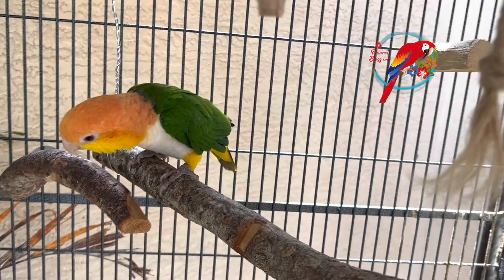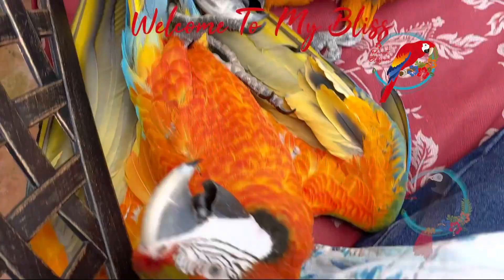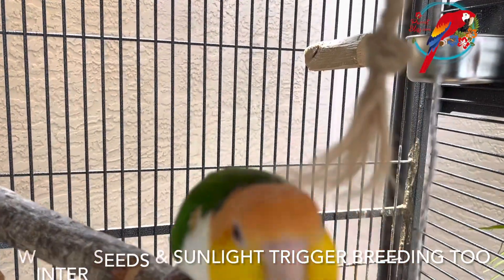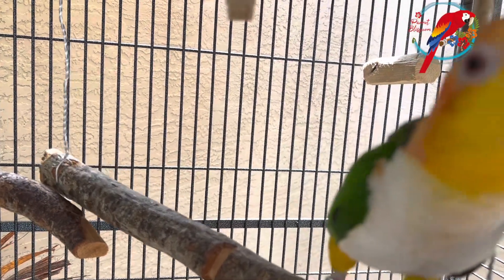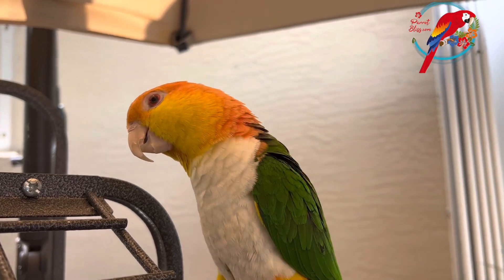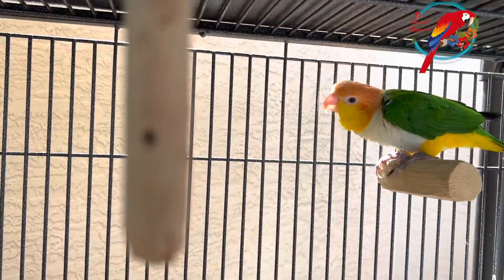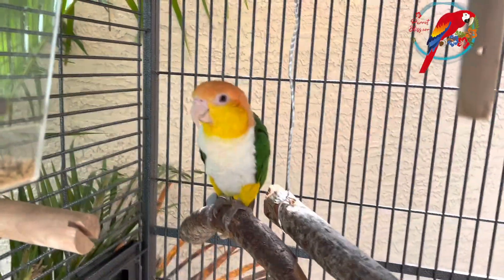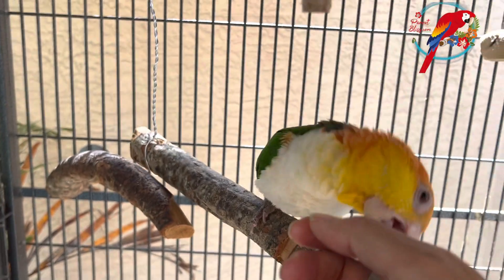Young Caique Breeding | Age, Box?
A viewer asked about breeding Caiques, specifically about their breeding age and giving them a box.

Some parrots, like humans, don’t want to breed or can’t. These don’t seem common-

I like giving my Caiques a nest box because they like sleeping in it, regardless of their age. When they are old enough and ready, they will then use it to breed.

Breeding can be encouraged by keeping your parrot on a healthy diet, keeping their cage clean and giving seeds when they would be available in the wild, in the winter. These, combined with access to sunlight, will trigger parrots that are ready and healthy.

MERCH! - Support us and get awesome merch designed by my high-school daughter!

BOOKS
"THE PARROT BLISS BOND"

YouTube.com/@ParrotBliss